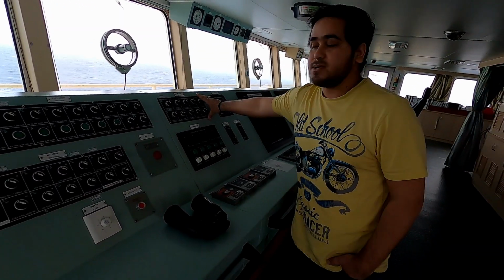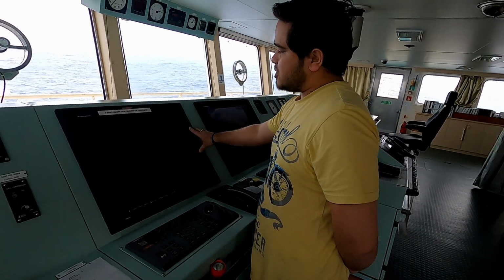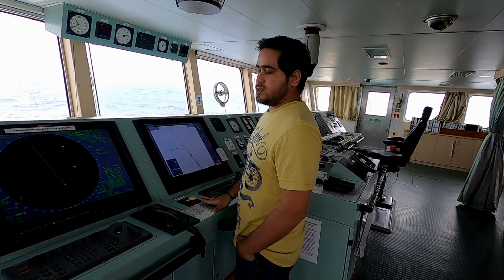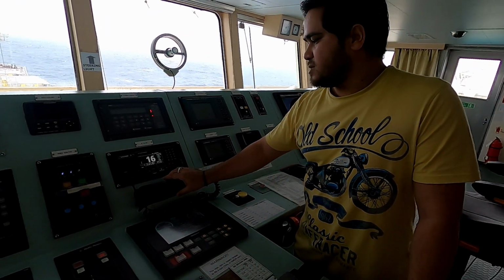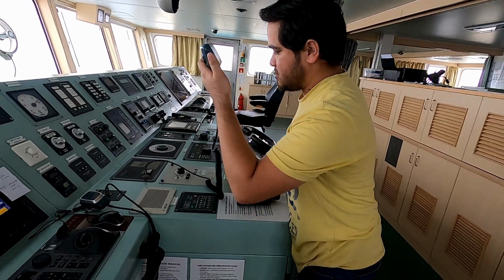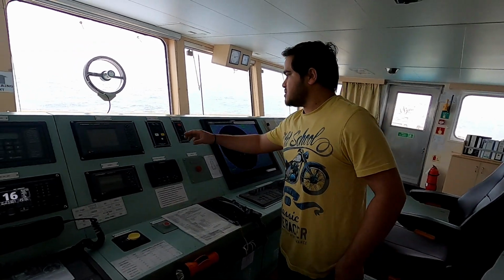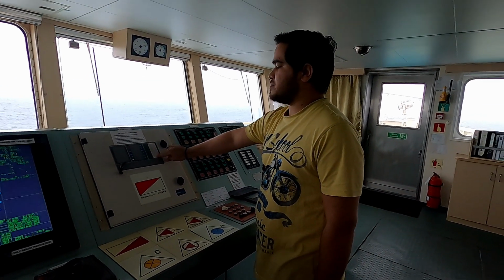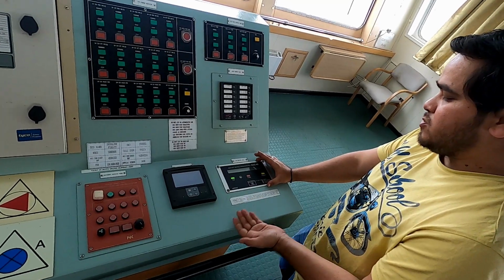Самый лучший Навигационный Мостик (Обзор).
Обзор Навигационного мостика судна на балкере.
Навигационное оборудование и многое другое.
Экскурсовод по мостику 3й помошник (третий помошник капитана) индус, он и сам не ожидал, что станет проводником в сея святых на судне - Навигационного Мостика.
Смотрите внимательно и слушайте.
Косяки сказанные им необходимо запомнить и написать в комментариях под видео, будет конкурс!!!